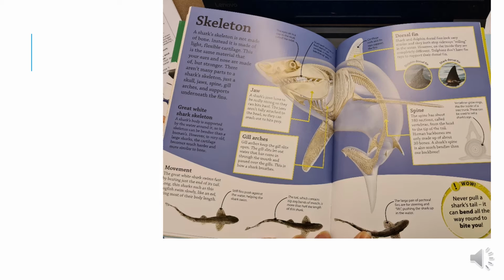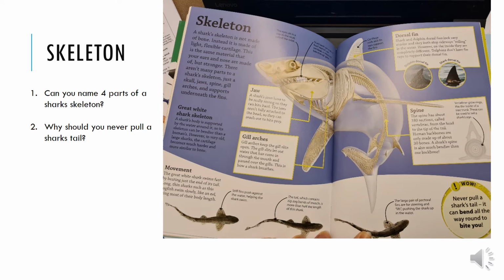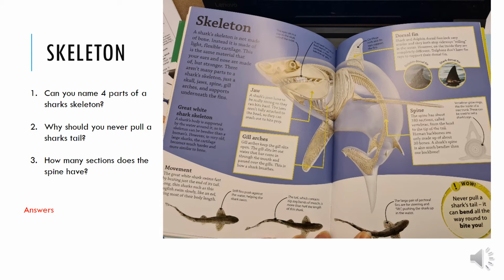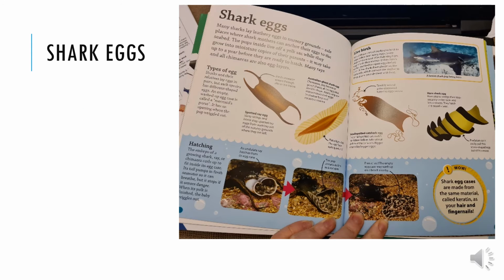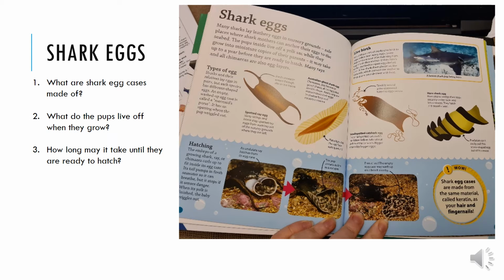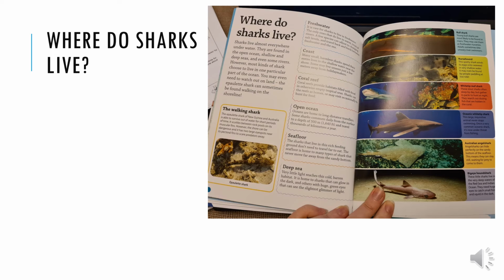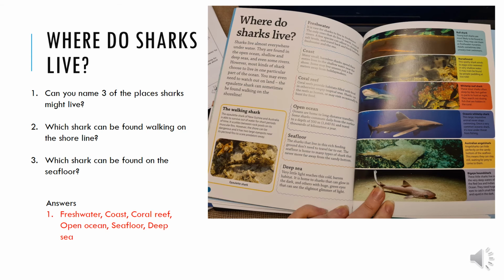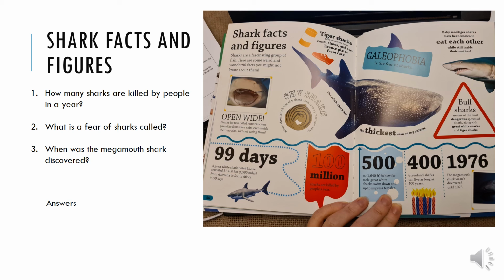Class 1 21st Jan Eng